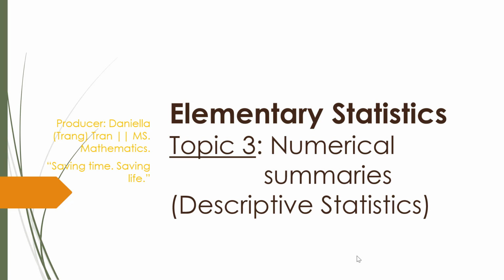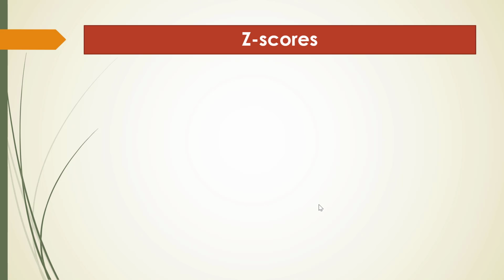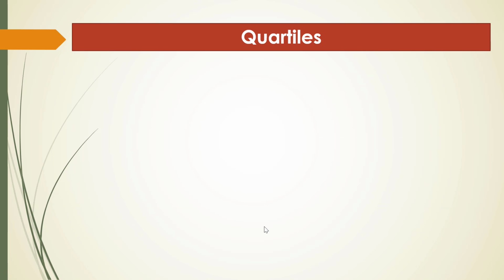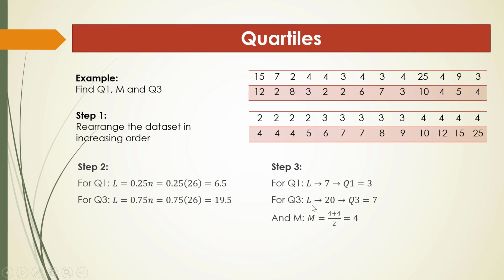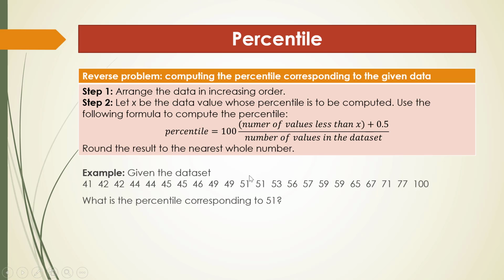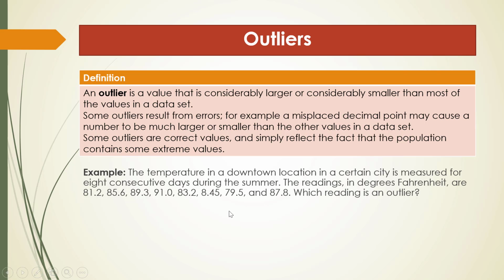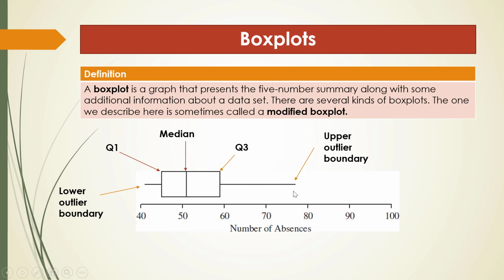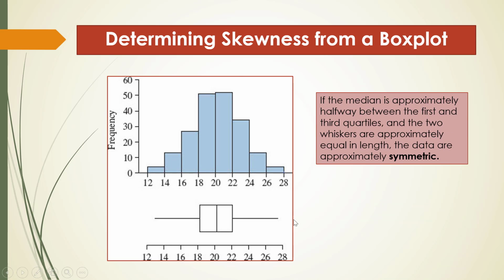Topic 3: Numerical Summaries- Part III: Measures of Positions